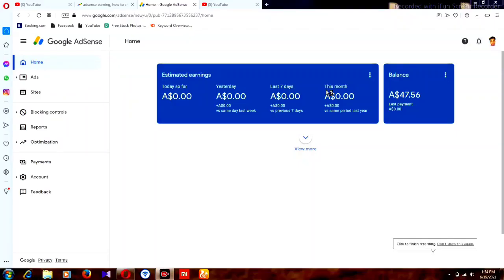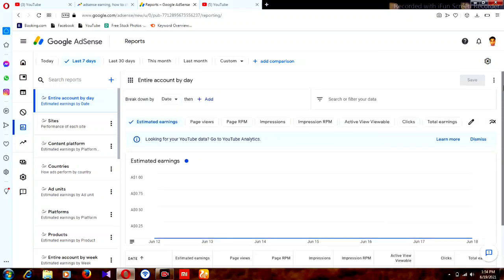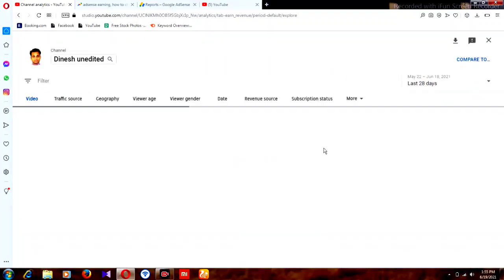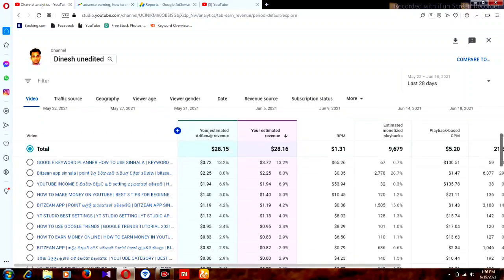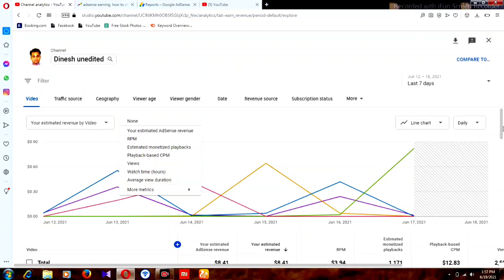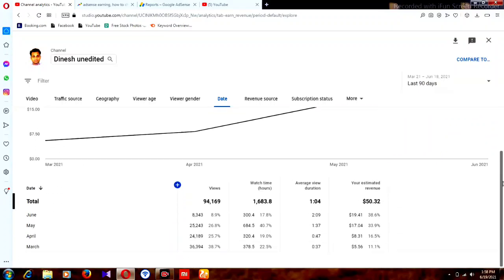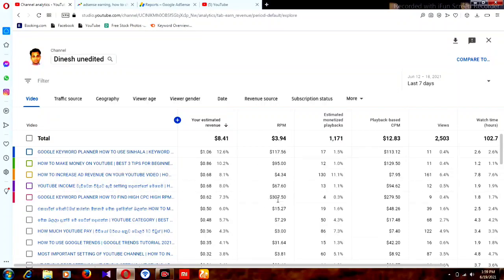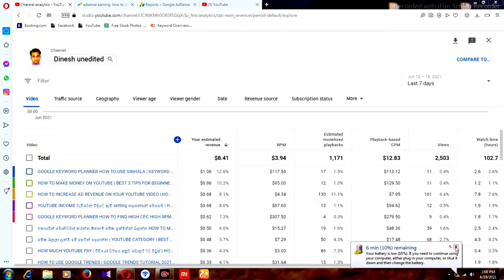HOW TO CHECK YOUTUBE EARNING IN ADSENSE | GOOGLE ADSENSE | HOW TO CHECK ADSENSE EARNINGS 2021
how to check adsense earnings how to check youtube earning in adsense account 2021 yt earning,
how to check adsense earnings in google adsense account how to check adsense ctr youtube earning,
how to check adsense earnings of any website,
how to check youtube adsense earnings,
how to check google adsense earnings using your android phone
Google AdSense
Google
AdSense earning